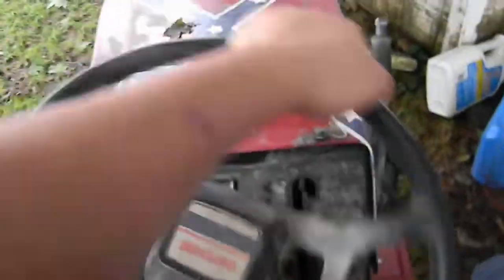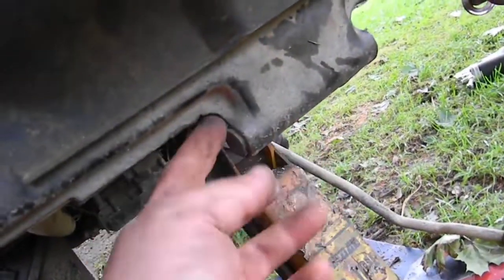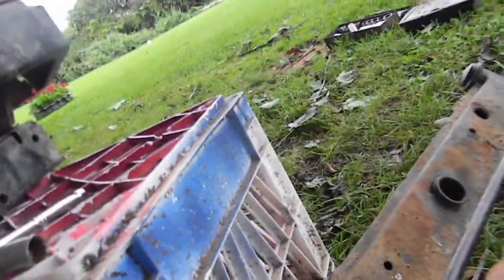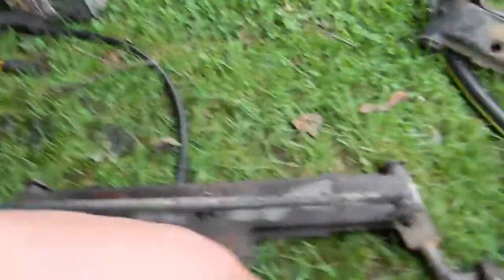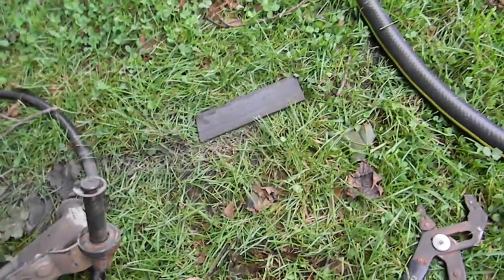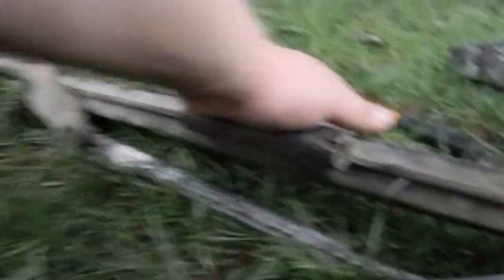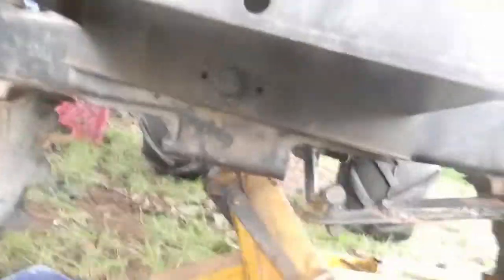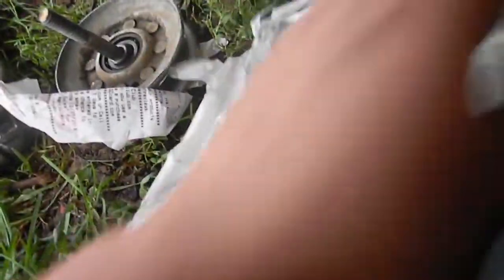Dinky's Simple Must Have Steering Mod!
for a video on a simple mods its a long one, but things went wrong and you shold see what i did wrong so you dont waste your time doing the same thing.

this is my video on my first attempt with these tires